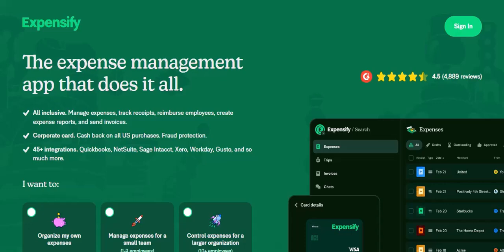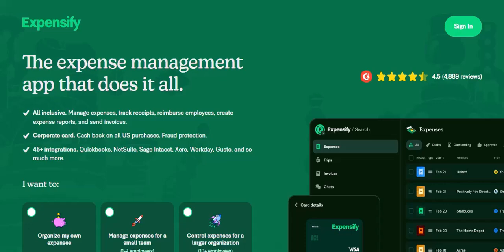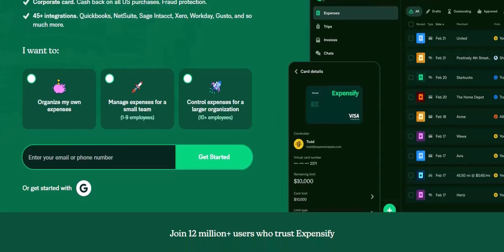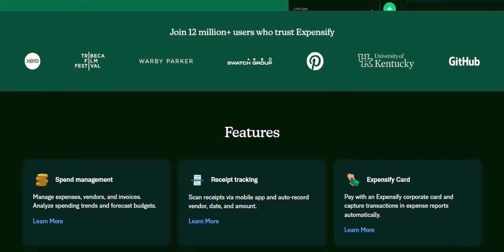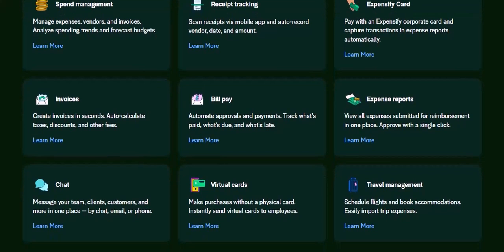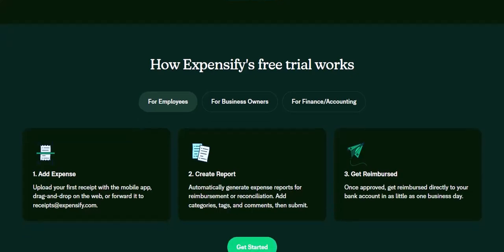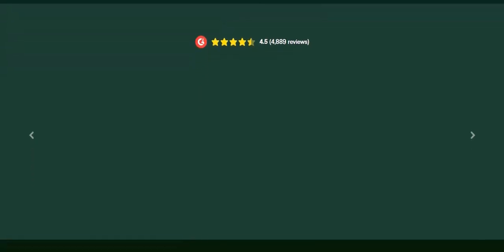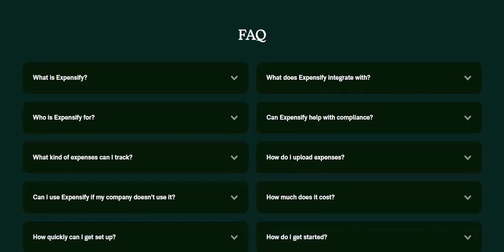What are the disadvantages of Expensify?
In this video we talk about What are the disadvantages of Expensify